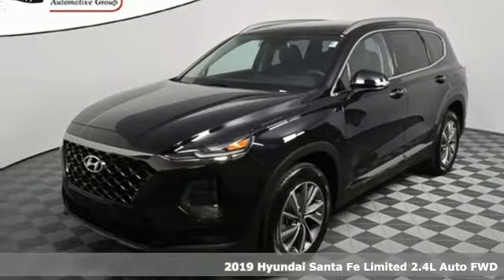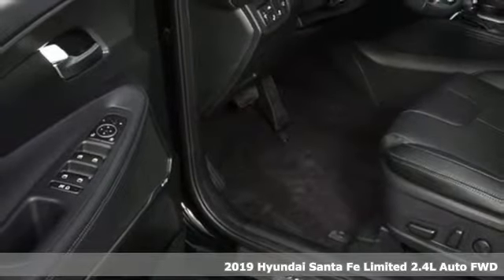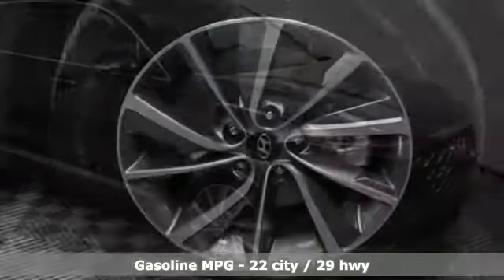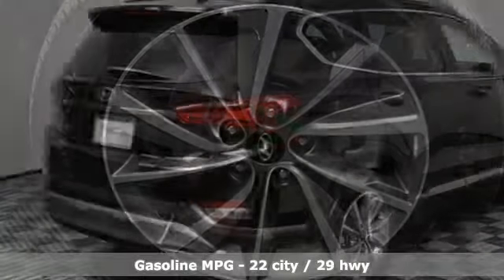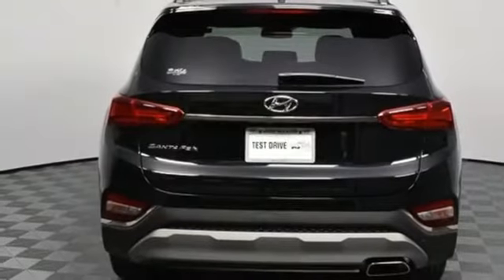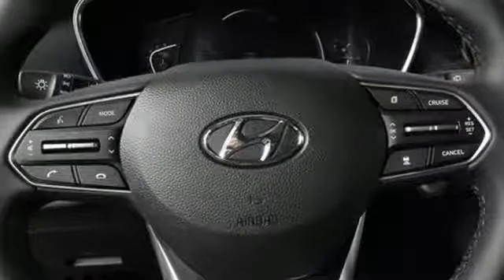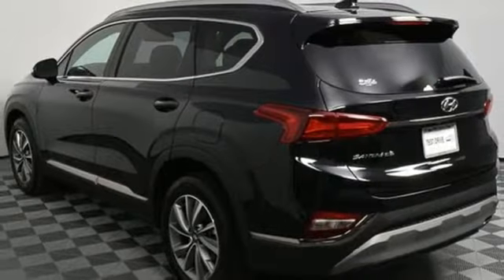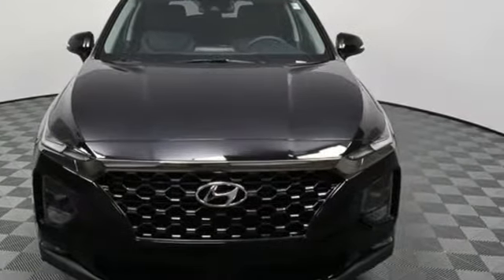New 2019 Hyundai Santa Fe Atlanta Duluth, GA HF19016 - SOLD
Year: 2019
Make: Hyundai
Model: Santa Fe
Trim: Limited 2.4
Engine: 2.4L I4 DGI DOHC 16V LEV3-ULEV70 185hp
Transmission: 8-Speed Automatic with SHIFTRONIC
Color: Black
Interior: Black/Black
Stock #: HF19016
VIN: 5NMS53AD7KH006443
2019 Hyundai Santa Fe Limited 2.4 Black/Black w/Leather Seating Surface.br29/22 Highway/City MPGbrbrSale Price Includes all available discounts and rebates. Give us a call to confirm availability and schedule a hassle free test drive! We are located at: 5785 Peachtree Industrial Blvd, Atlanta, GA, 30341. Not all rebates are compatible with all finance programs. Please see dealer for details and final price. Price includes $599 dealer fee plus the following: $500 - Retail Bonus Cash. Exp. 09/04/2018

Address:
5785 Peachtree Ind Blvd